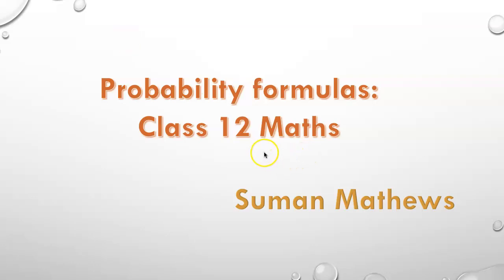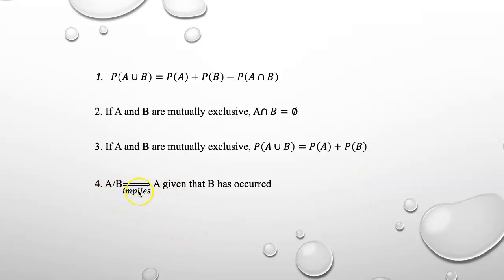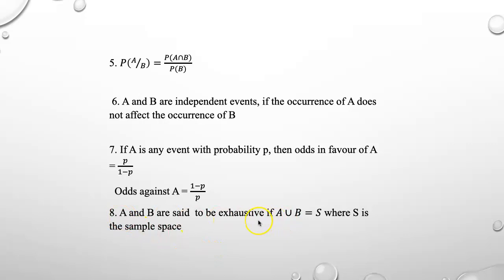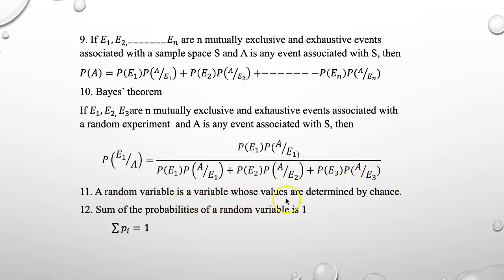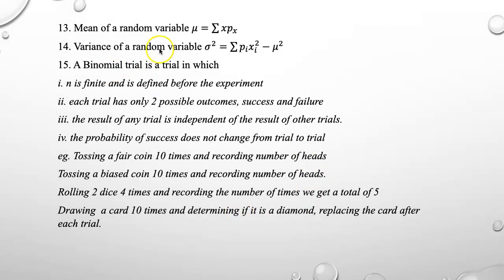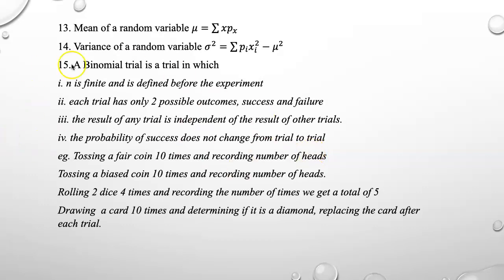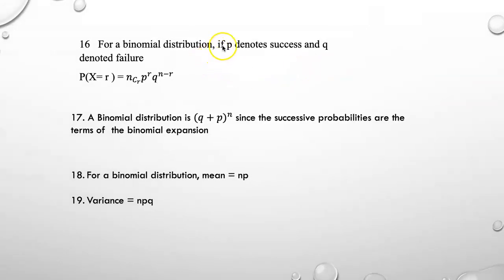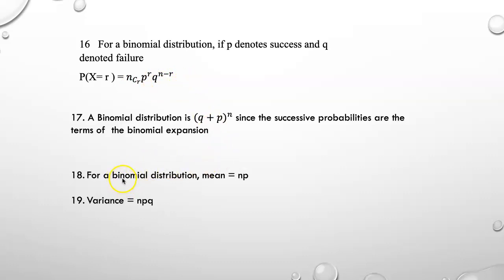Probability formulas for Class 12/ Mathematics/ CBSE/ISC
Presenting all the formulae needed for Probability Class 12 mathematics, CBSE, ISC . The target audience would be Class 11/12 Mathematics students and anyone else interested in Mathematics.
You will be introduced to the basic definition of Probability, Independent events, Mutually exclusive events are discussed here. Formulas on Addition theorem, Conditional Probability and Multiplication Theorem are given. Total Probability and Bayes theorem are mentioned. This is followed by Random variables and how to calculate their mean and variance. Binomial distributions are explained next and the difference between Random variables and Binomial distribution is explained. Finally, we conclude with the mean and variance formulas of a Binomial distribution. This is a revision before your examinations.
Online classes are also available. You  can register for a masterclass for a specific topic or for the entire course.